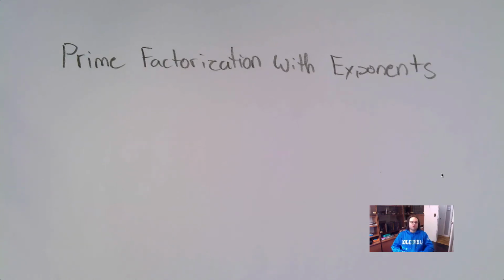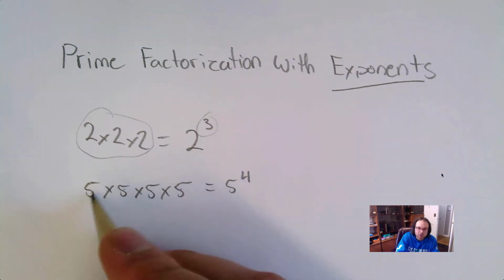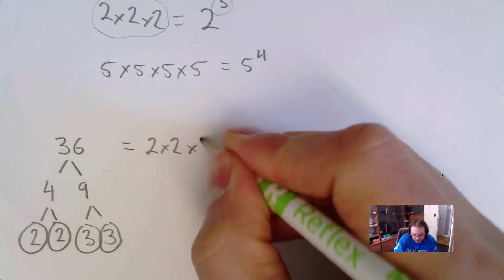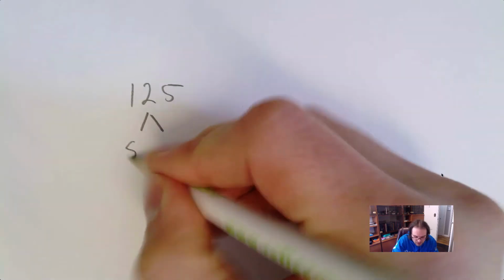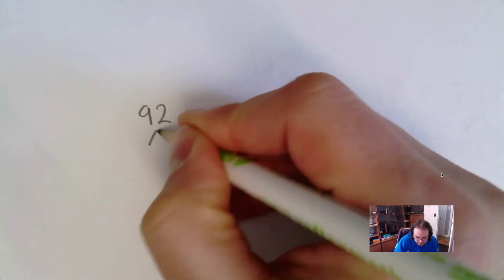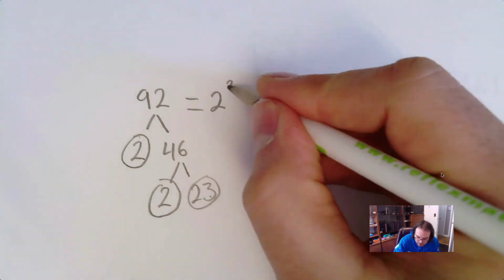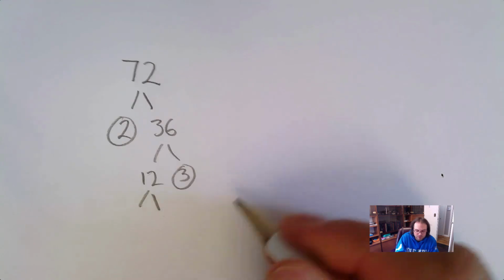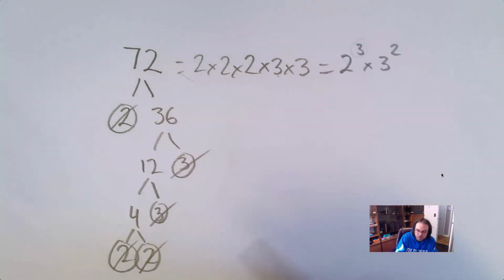Prome Factorization Exponents